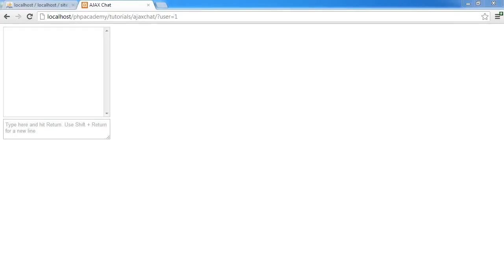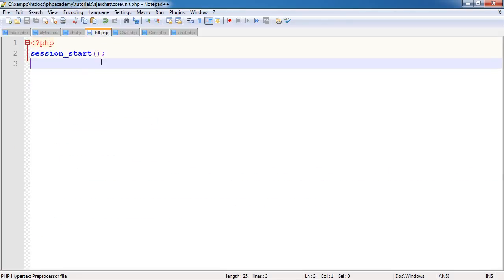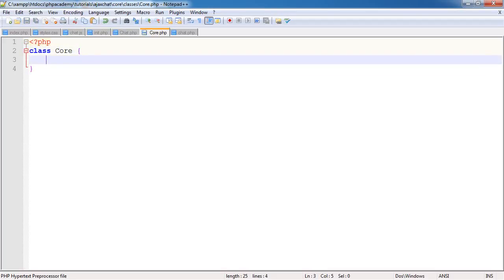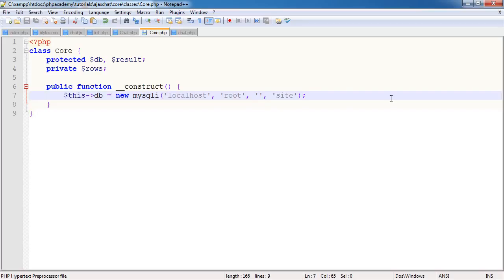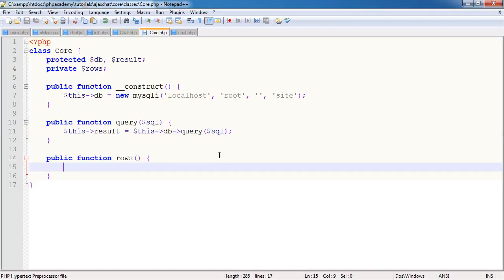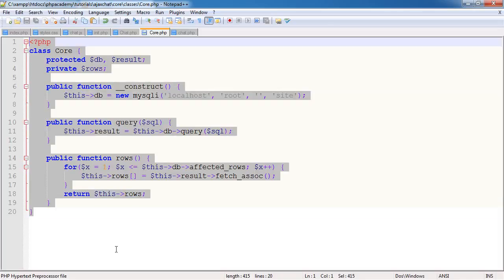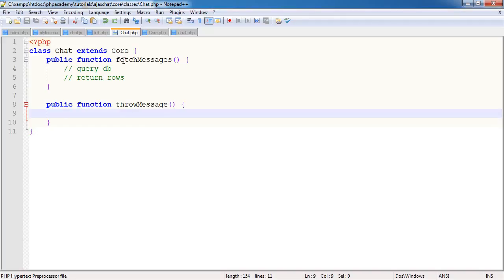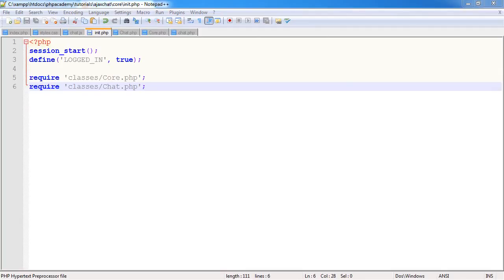Tutorial Create an Ajax Chat Part 4.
Create an Ajax Chat Application Part 4.